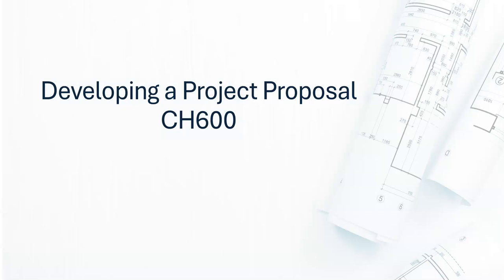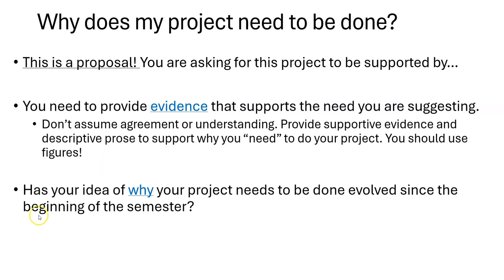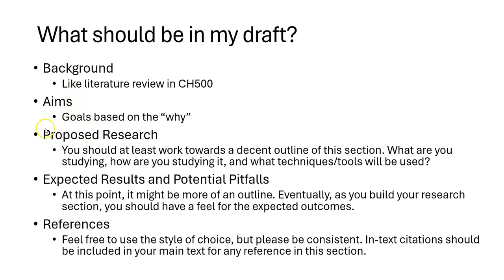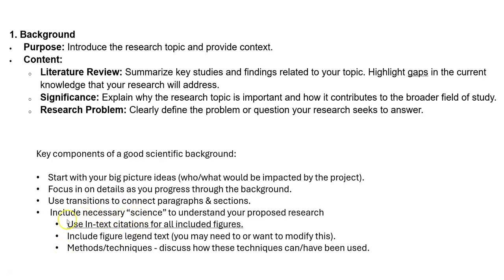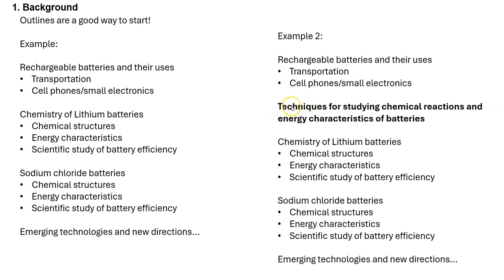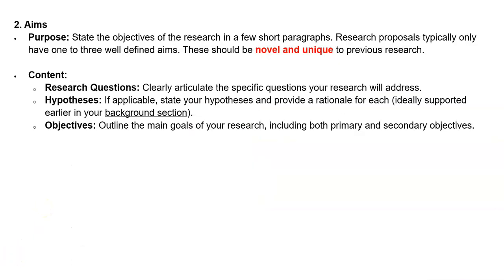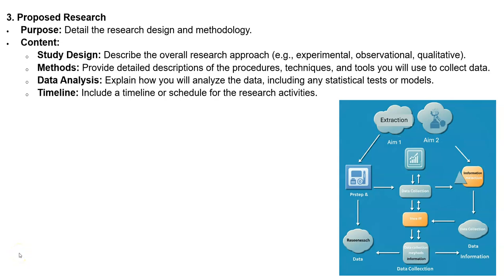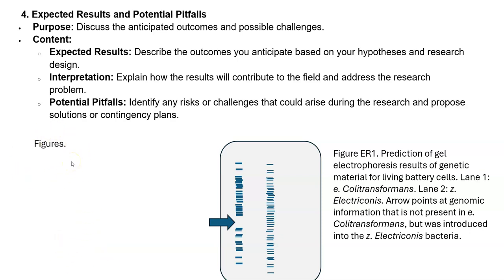Project Proposal Overview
Do you need to write a project proposal in science? This is a general overview for how you can develop a successful project for your studies.